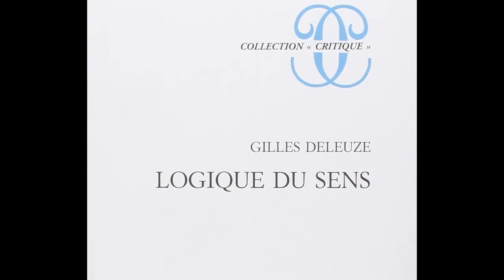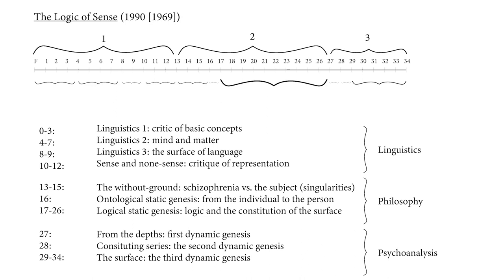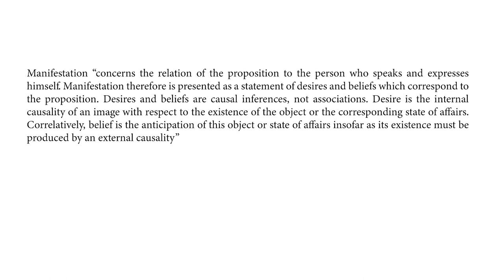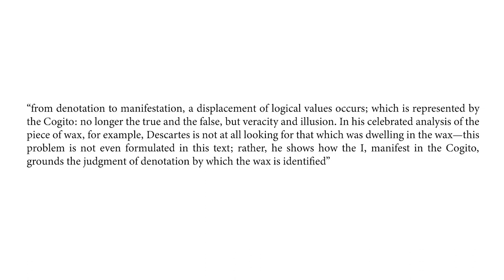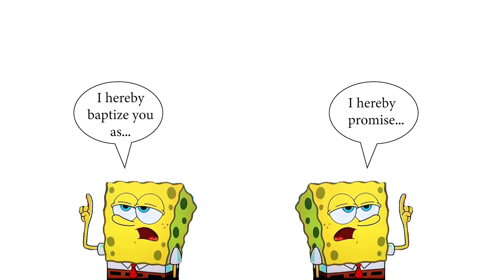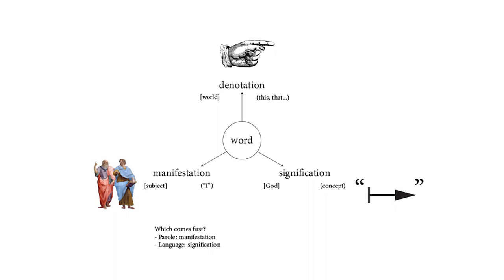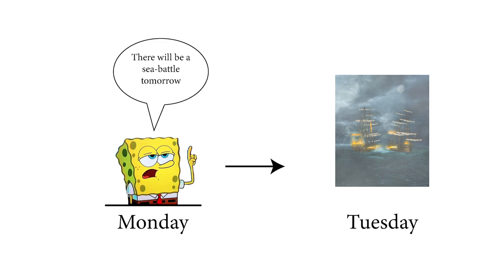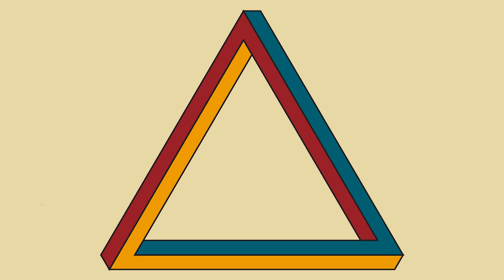Deleuze's "Logic of Sense", part 1: the linguistic problem of sense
We examine how Deleuze begins his study of sense in his 1969 book "Logic of Sense".